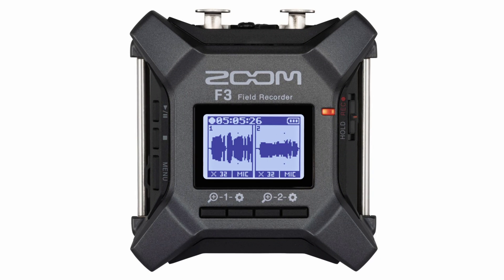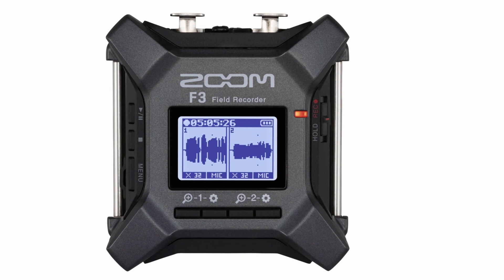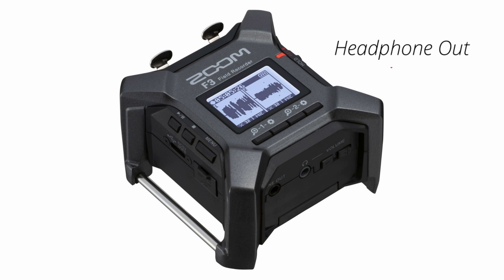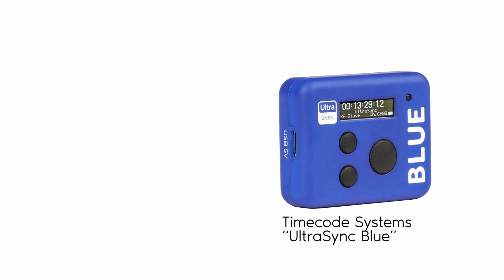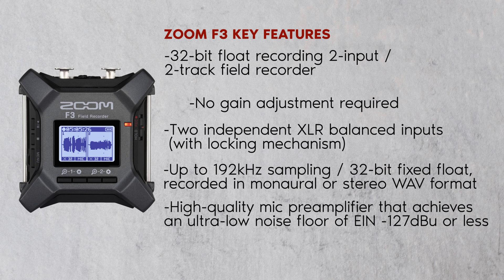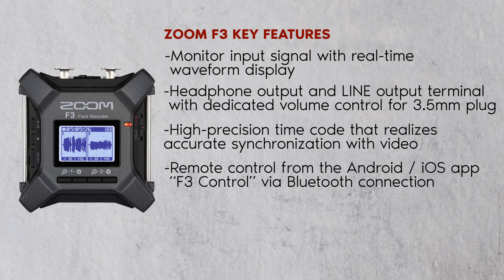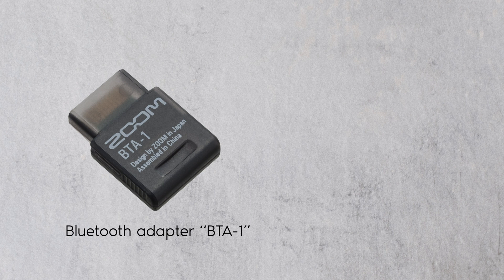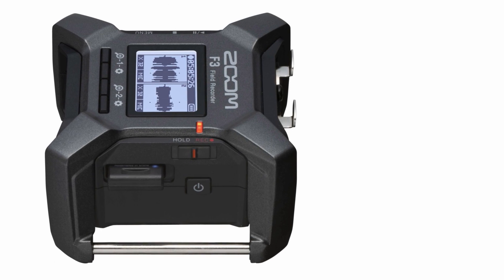Zoom F3 | 32-bit | Field Recorder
The ZOOM F3 professional field recorder is equipped with two XLR balanced inputs and it can record 32-bit float in the WAV format.

The ZOOM F3 has been designed to be palm-sized and compact. It features robust housing and can be attached to a boom pole with Velcro.

The F3 weighs in at 242g and it has physical dimensions of 75mm Width, a 77.3mm Depth by 47.8mm Height

It records to microSDHC / microSDXC cards with a capacity of up to 1TB.

You can remote control the F3 by using an Android / iOS app and Bluetooth.

LINKS ⬇️
Zoom F3